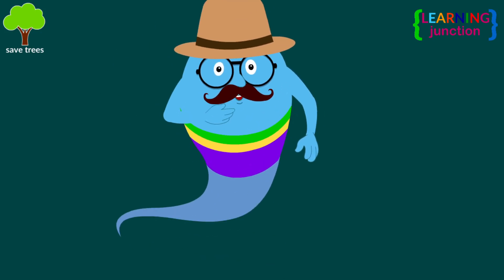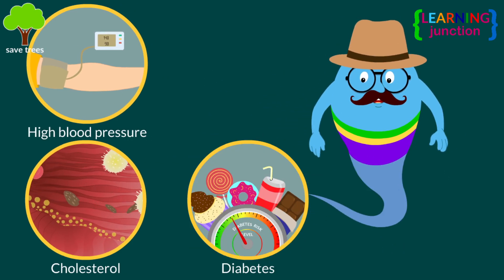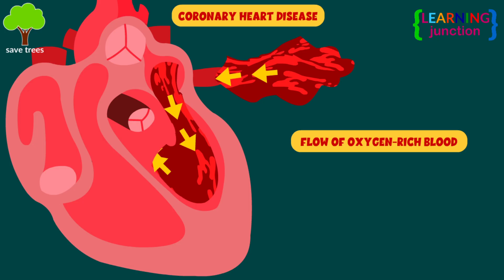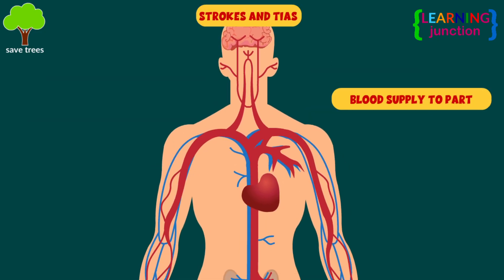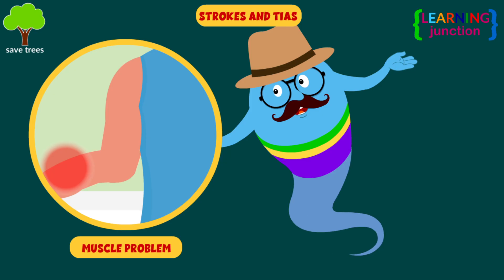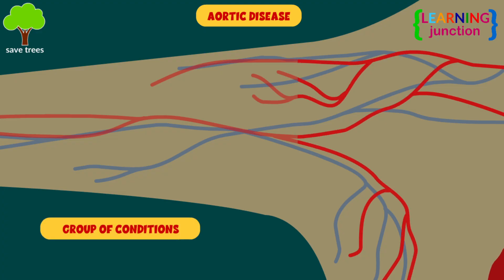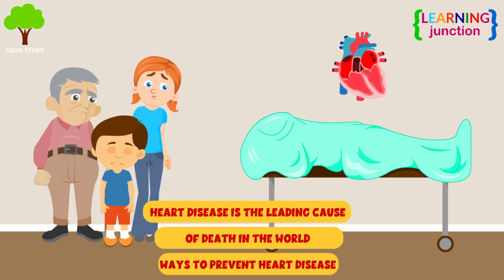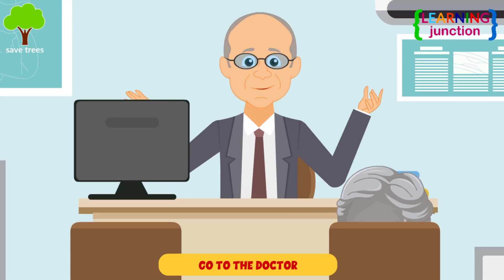Heart Disease - Symptoms, Causes and Treatment - Cardiovascular Disease - Video for Kids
The term heart disease or cardiovascular disease is a collection of issues that can affect your heart. The causes of heart disease depend on the type of disease. Some general causes include high blood pressure, high low-density lipoprotein  cholesterol, diabetes, smoking and smoke exposure, obesity and unhealthy diet, genetics, and physical inactivity.

Ways to prevent and manage many types of heart disease:
Eat a healthy, balanced diet
Be more physically active
Keep to a healthy weight
Give up smoking and Reduce your alcohol consumption
Keep your blood pressure under control
Keep your diabetes under control
Take any prescribed medicine and
Visit a doctor

Heart disease and the conditions that lead to it can happen at any age. A healthy heart is central to overall good health. Embracing a healthy lifestyle at any age can prevent heart disease.

Let's Learn about Heart Diseases with this video.